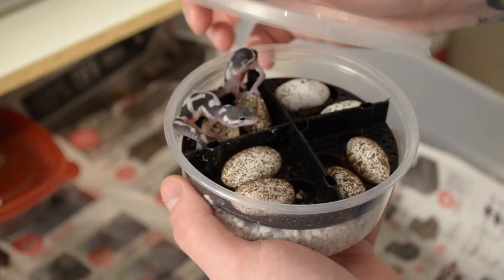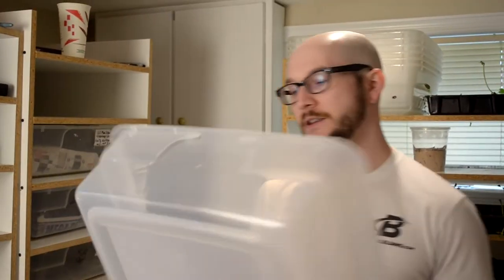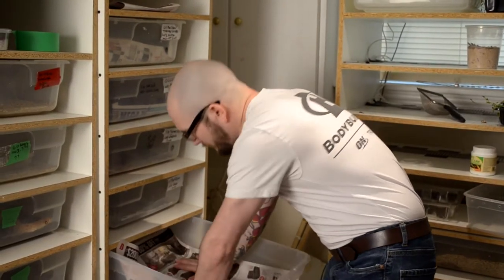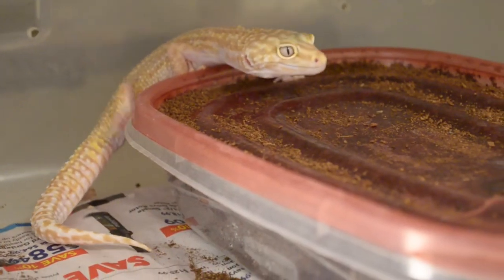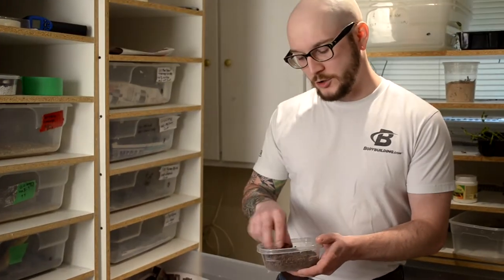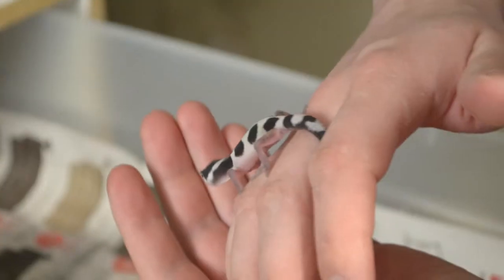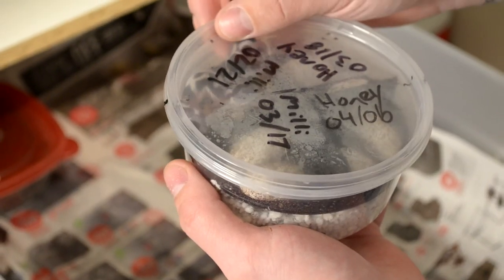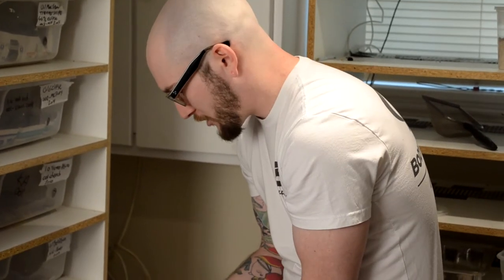Baby Leopard Geckos | First Hatchlings This Breeding Season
On this week's video we Find a Surprise in the incubator. Checkout the first baby geckos of the year!